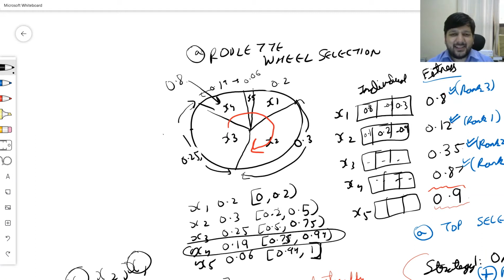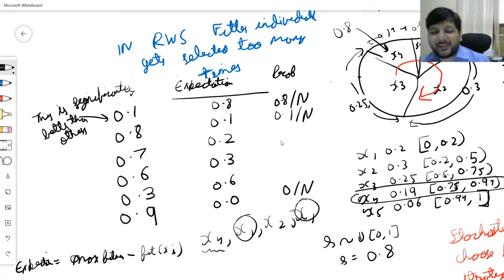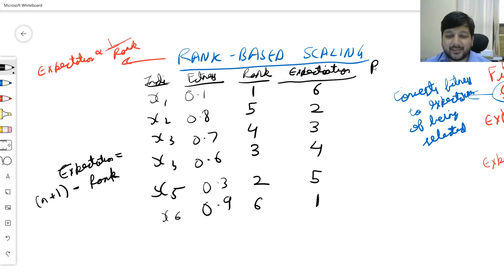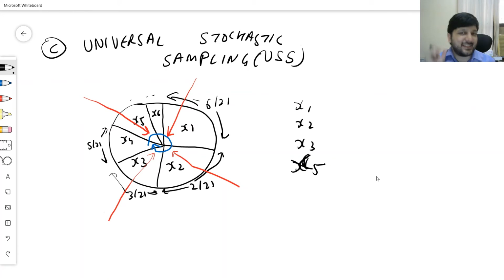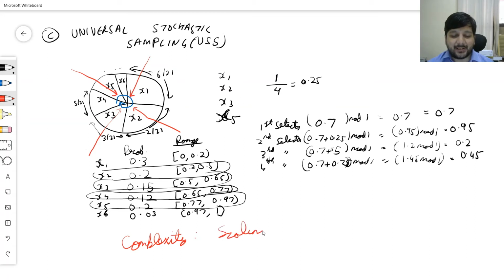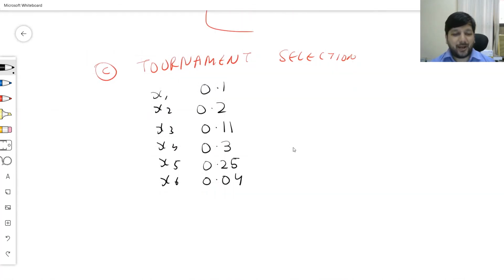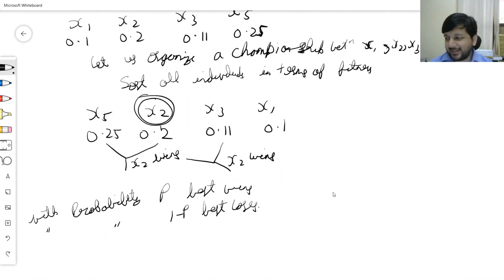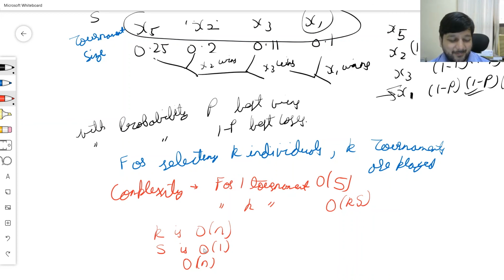H19 P1 Genetic Algorithms: Scaling and Selection